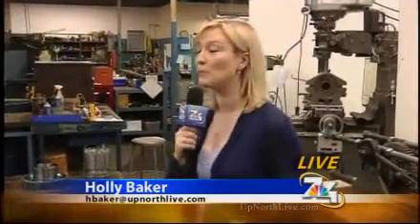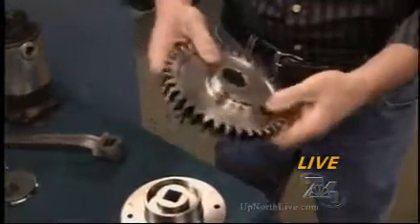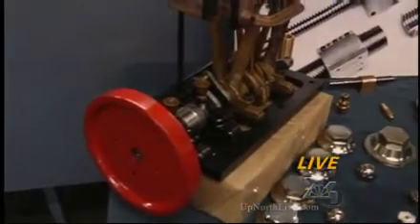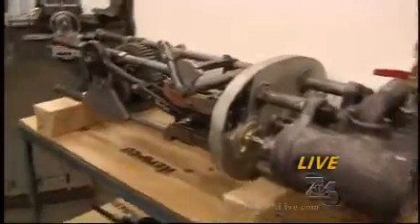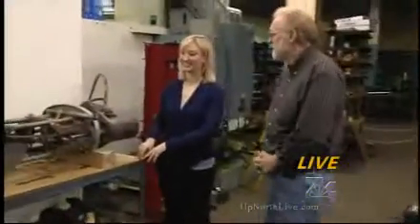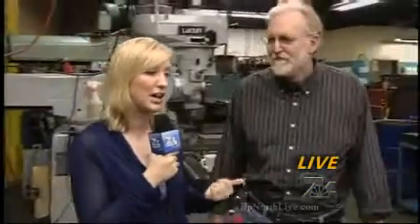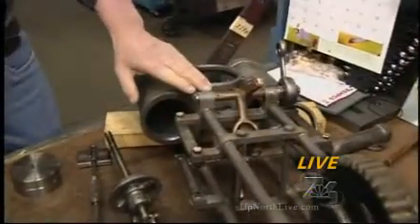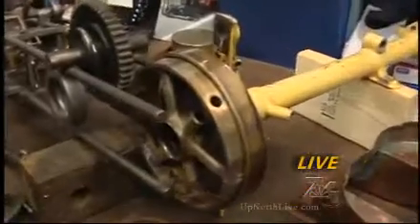Antique and classic car restoration at Rempco!